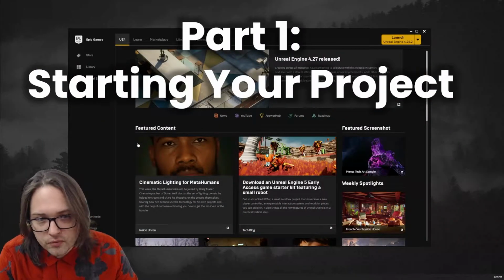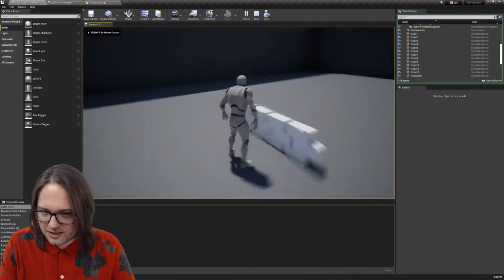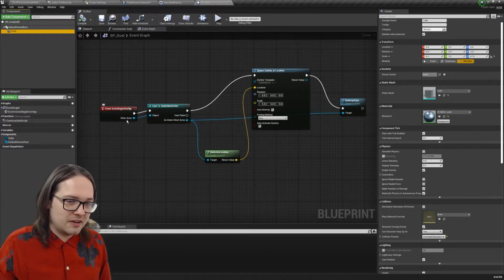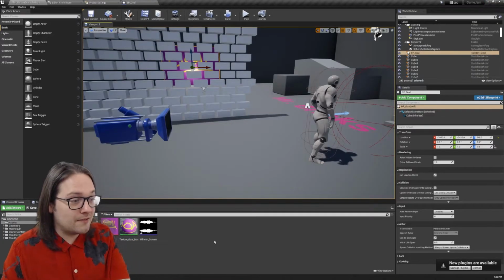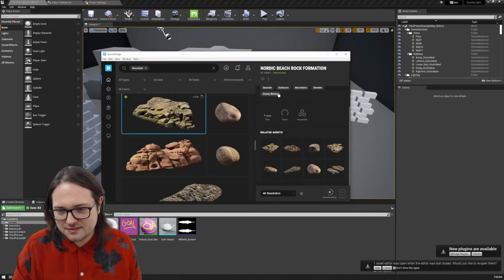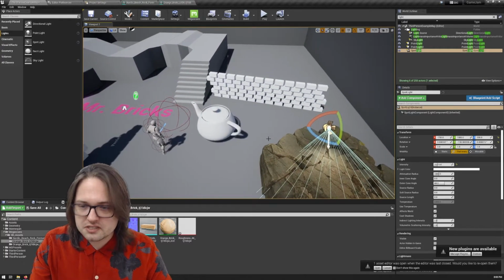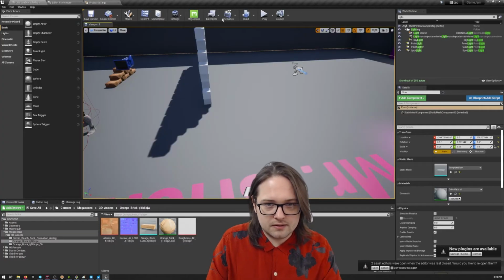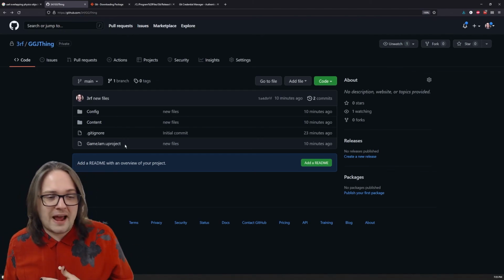Unreal Engine: Resources for Game Jam Teams with Kyle Erf from Moving Pieces Interactive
Joining us at Playcrafting for Global Game Jam this year? Want to use Unreal Engine for your project, but still a bit of a newbie? This talk lays out how to get your team's game jam project going with Unreal, along with a focus on the most common problems jammers run into — importing assets, Megascans, lighting, local multiplayer, and sharing your work with teammates.

Kyle Erf is Technical Director at Moving Pieces Interactive, makers of Dodo Peak (Switch, Apple Arcade) and the upcoming Shoulders of Giants. He has been teaching others Unreal Engine since 2019.